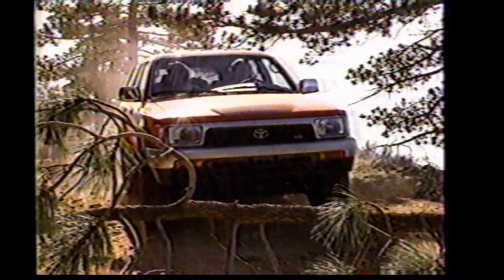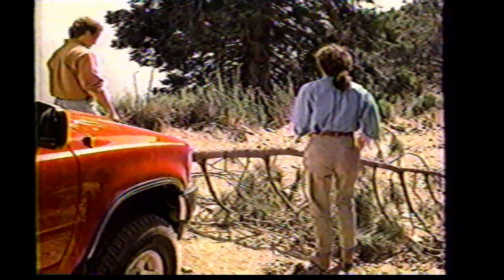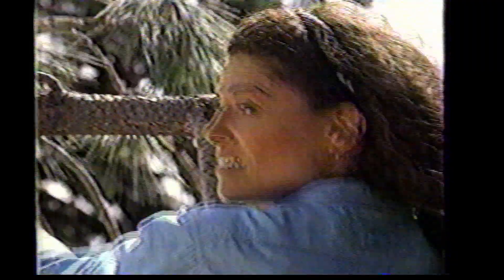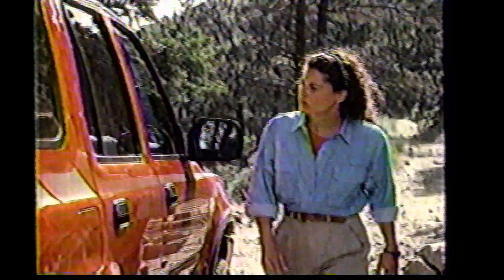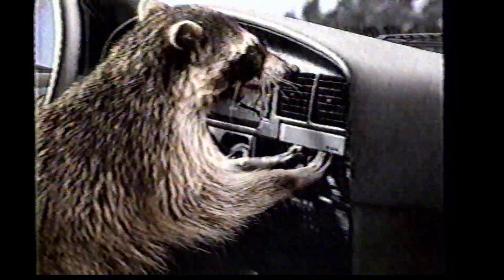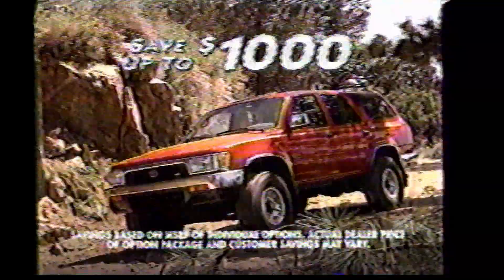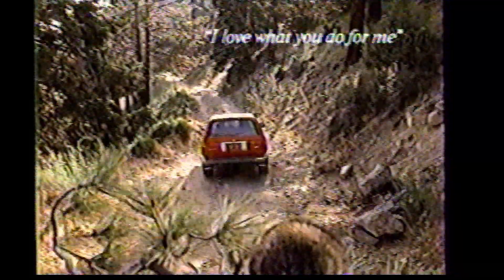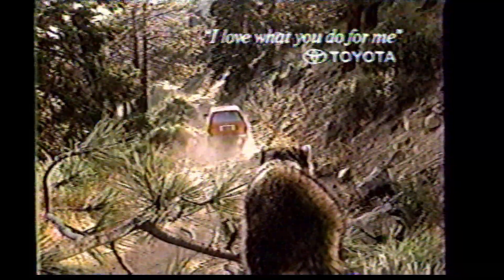Toyota 4 Runner Commercial - 1992